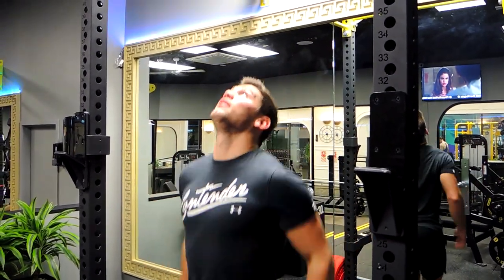Hanging Knee Tucks